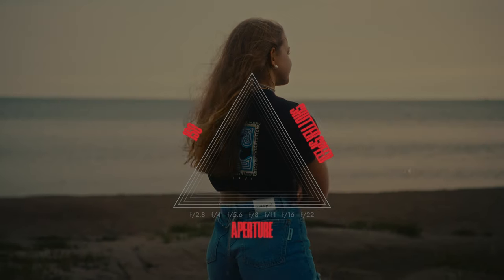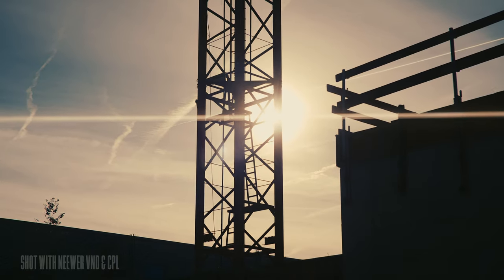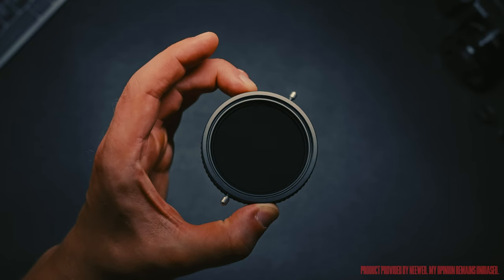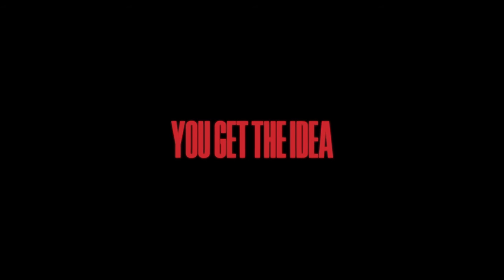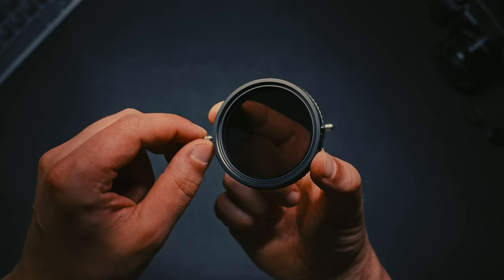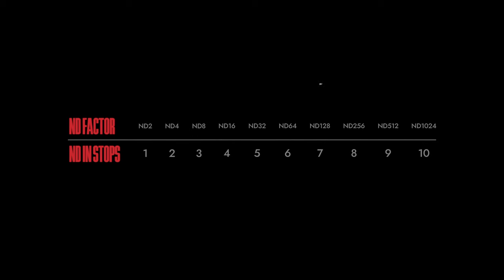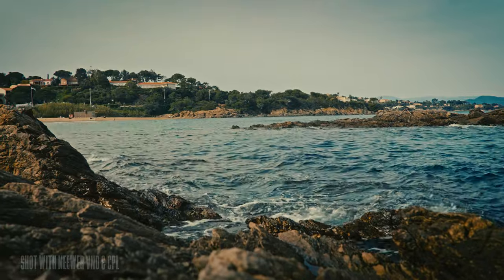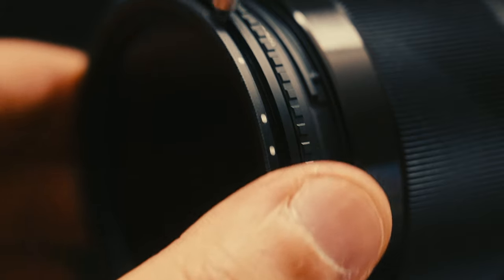Best BUDGET ND FILTER for any Camera | Neewer 2 in 1 Variable ND Filter & CPL Review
Filmmakers have accepted how important ND Filters are. Too few of us know about the value of an added CPL Filter. The Neewer Variable ND & CPL combines both aspects and gives us full control over the images we want to capture.

Lenses:
▵ Sony 20-70mm f/4
▵ Sony 35mm f/1.8
▵ Tamron 28-75mm f/2.8
▵ Tamron 20-40mm f/2.8

Cameras:
▵ Sony FX3
▵ Sony ZV-E1

Variable ND + CPL Filter:
▵ Neewer VND + CPL (amazon)

Macro Filter for close-up shots:
▵ NiSi Close-Up Lens

▵ Neewer PSO99EP
▵ SmallRig VB 99SE

Lights:
▵ SmallRig RC 100B
▵ SmallRig Mini Softbox
▵ SmallRig RC 220B
▵ SmallRig Softbox
▵ Godox TL60 Tube Lights

Monitor:
▵ Osee T5+ Field Monitor

Cables:
▵ USB-C Cable 90 Degree
▵ HDMI Cable
▵ D-tap to NP-F Dummy Battery

Desk Stand for Topdown Shots:
▵ Neewer ST200 (amazon)

Chapters:
0:00 Introduction
0:33 Why ND Filters are important
1:48 The Problem with ND Filters
2:40 Why this Filter is different
3:28 Filter Strength
4:03 Summary